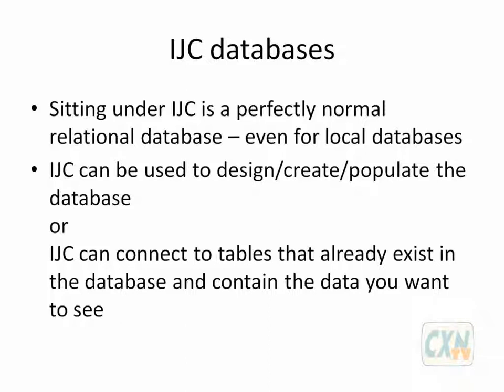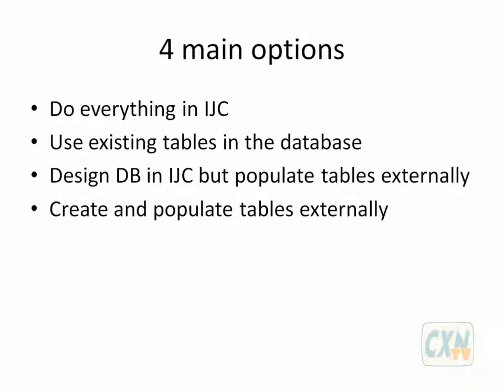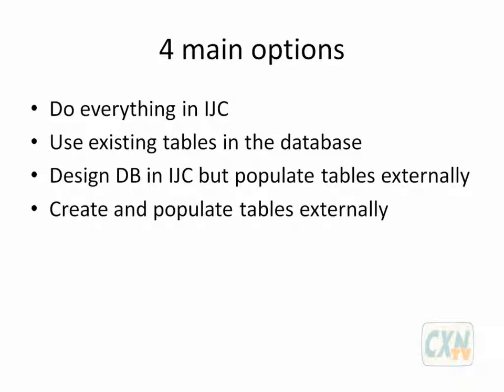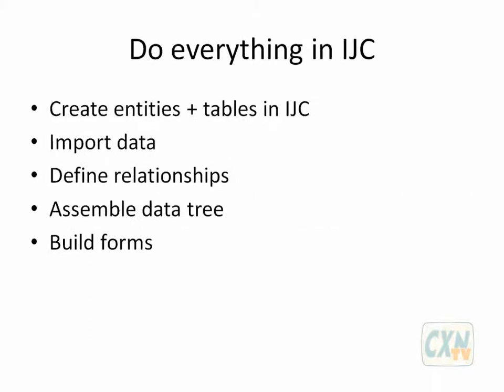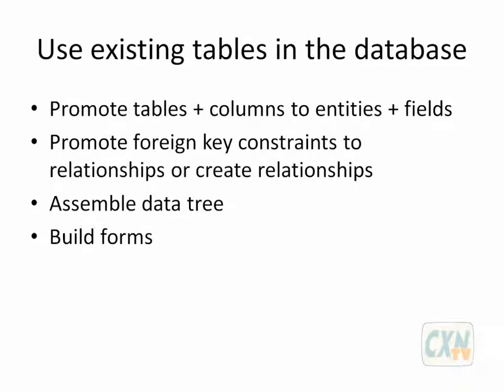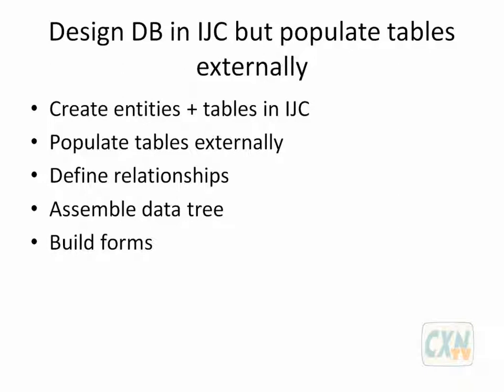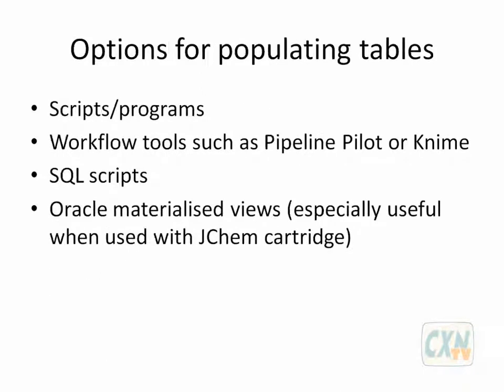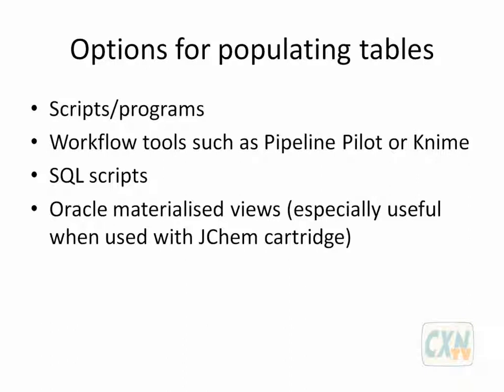IJC Series Webinar - Database Design - Pt. 01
"Overview of Instant JChem databases"
Presenter "Tim Dudgeon - ChemAxon"